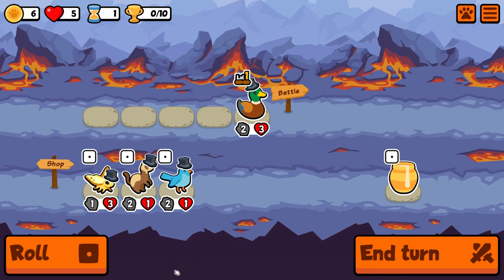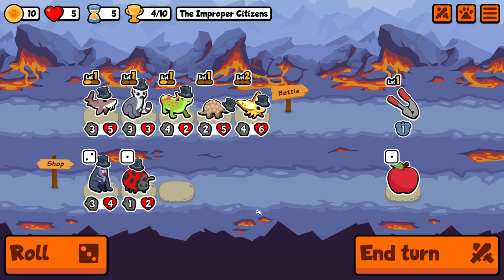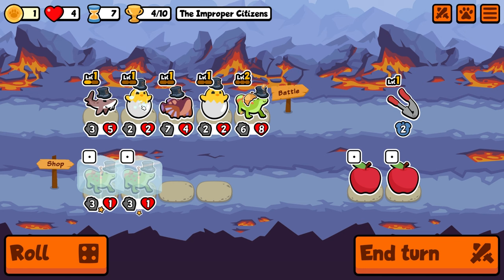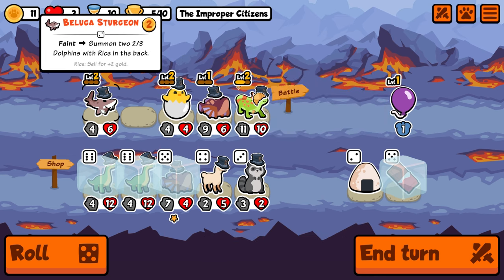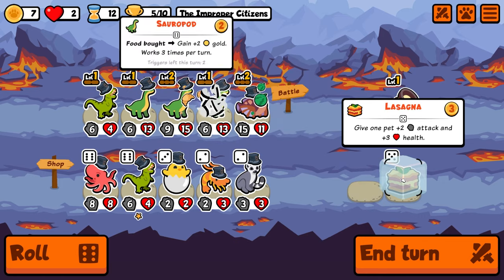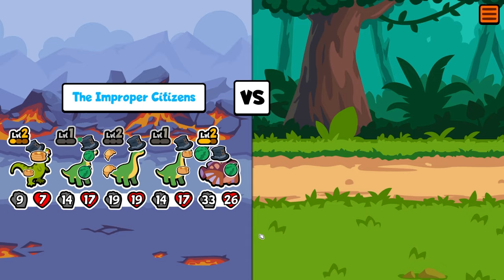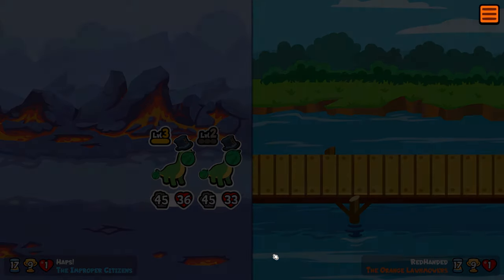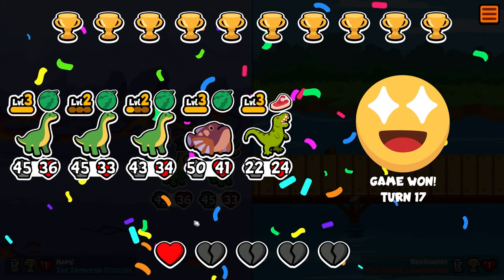Get RICH quick with SAUROPOD in Super Auto Pets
The shop just wouldn’t stop giving me Sauropods, in the end I was getting payed to buy food!

I had a couple of builds in mind but triple Sauropod was not one of them. Sometimes you just have to play the shop and hope to be rewarded.